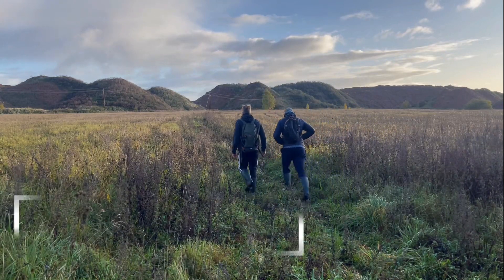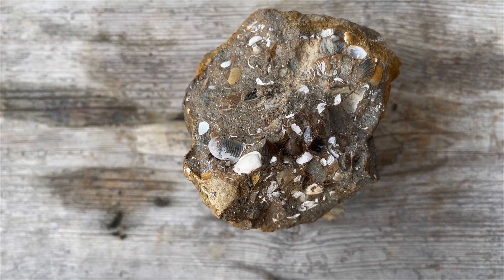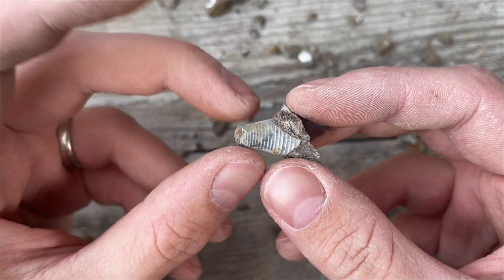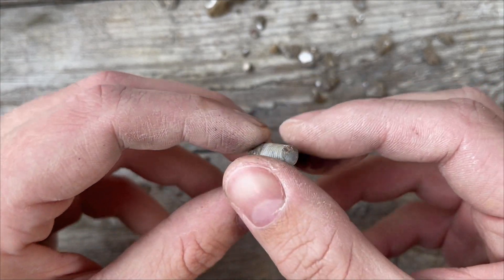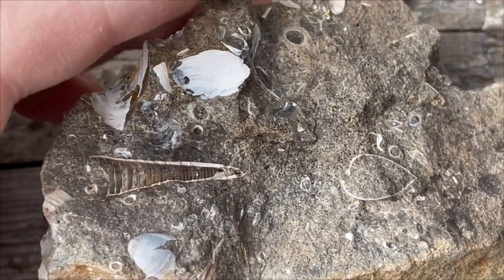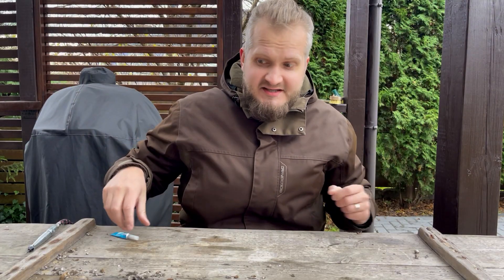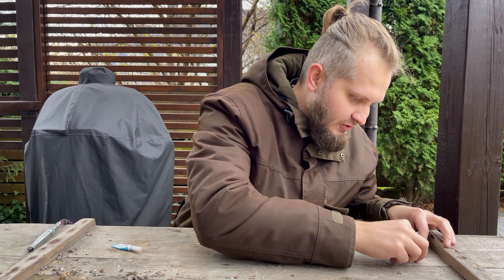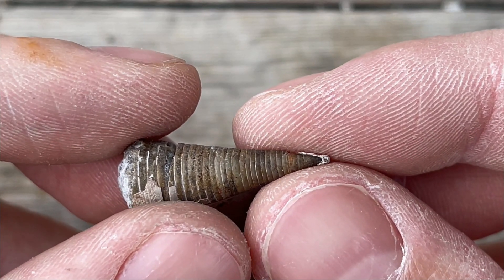Extracting extinct squid phragmocone from the rock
I found this fossil about a month ago. Two fossils of phragmocones. I extracted these pieces from the rock. One was extra fragile so it did broke into few pieces, but broke in perfect segments - so it was easy to glue it back up.